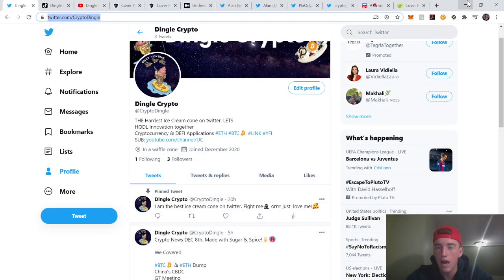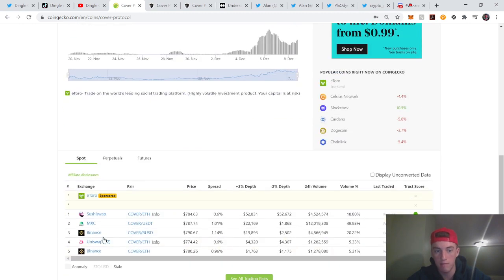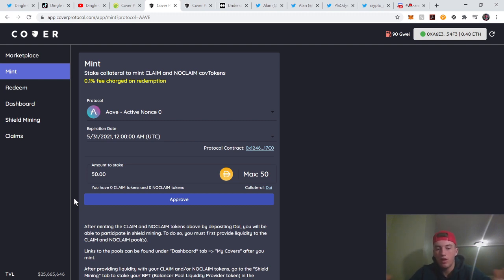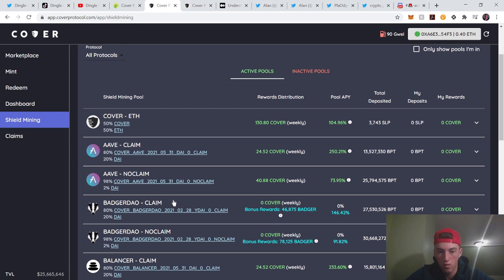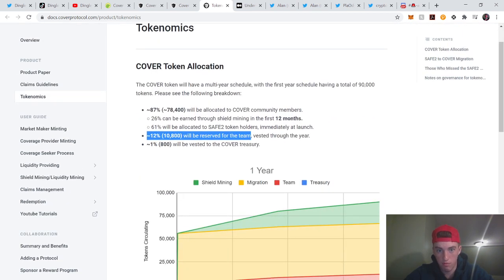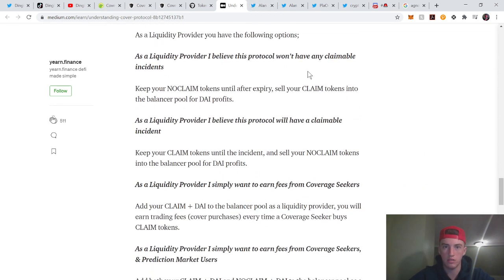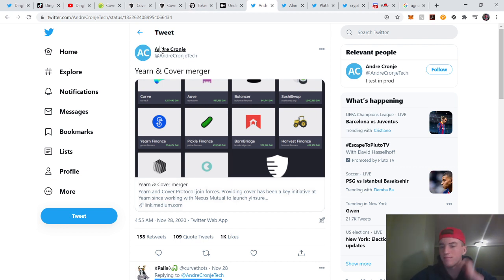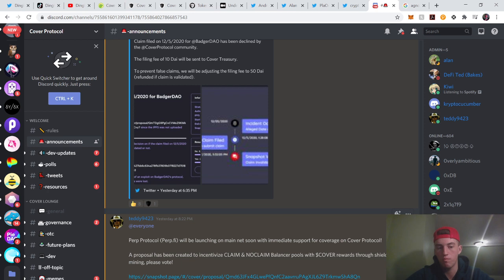Cover Protocol Tutorial -- DEFI Insurance -- Passive Income -- Yield farming -- Cover Token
Starting a series on the exploration of Decentralized protocols. Join me & learn about the ever growing Web 3.0